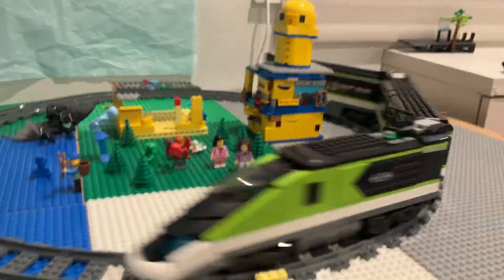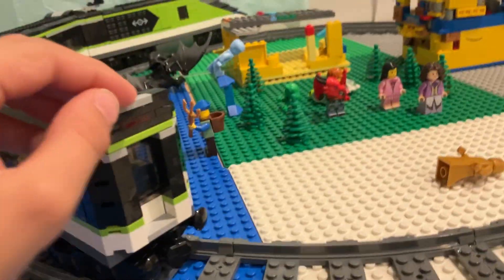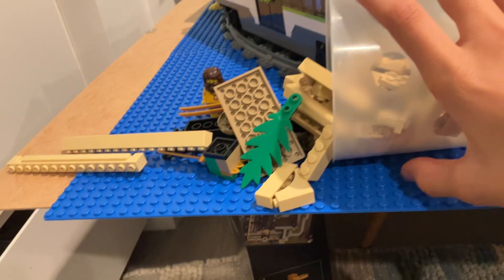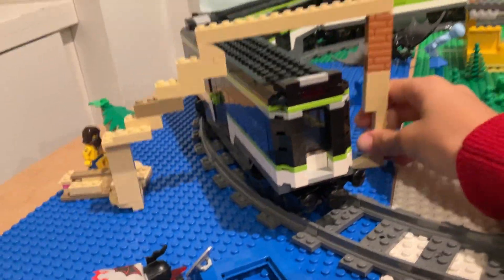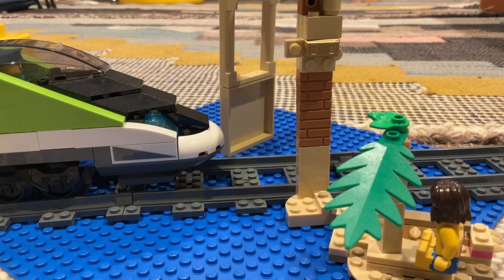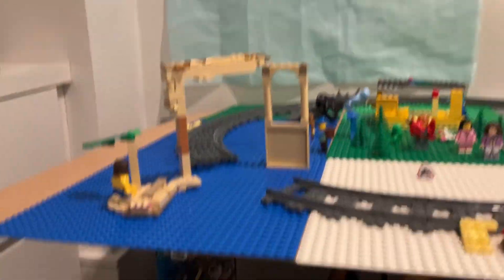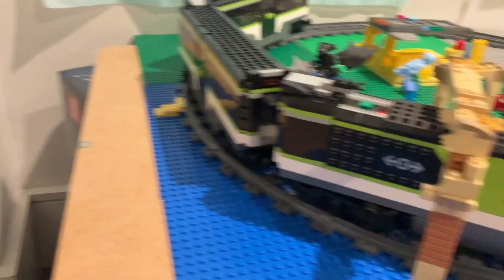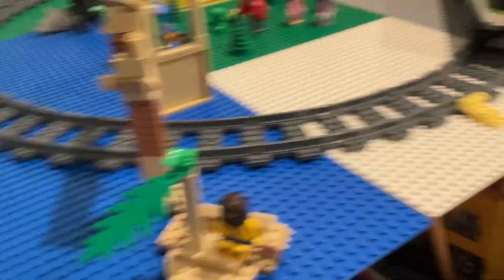i got stranded in lego!